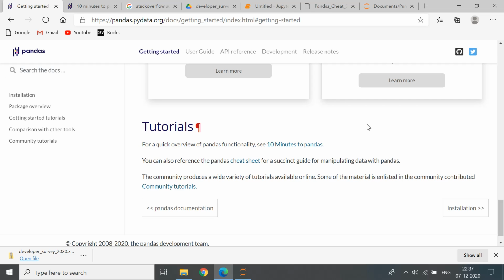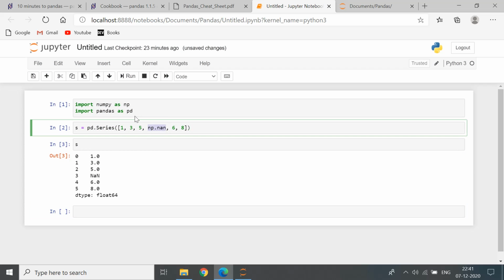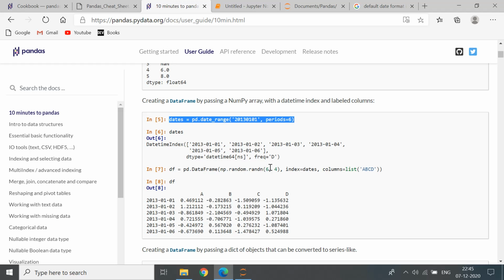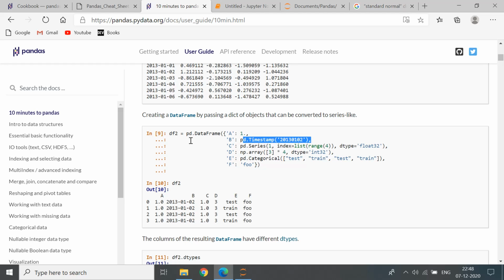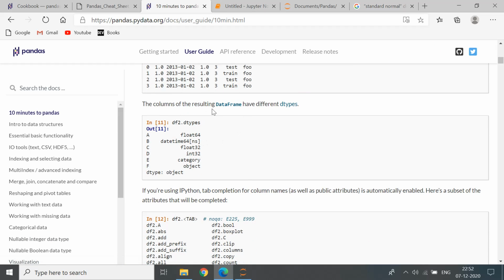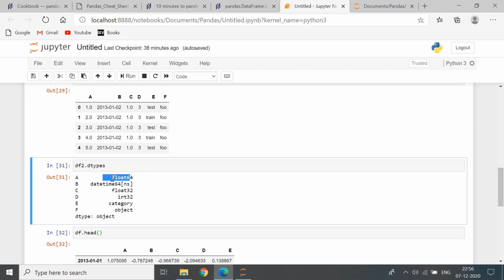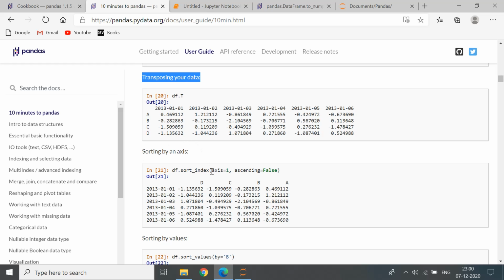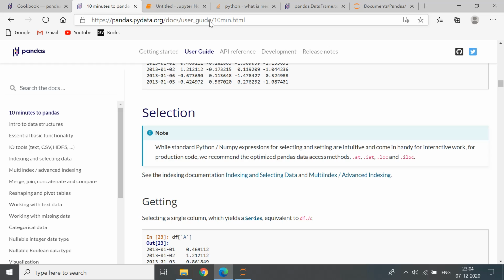Python Pandas | Read Along Documentation With Me | Part - 2 | 10 Minutes to Pandas Section